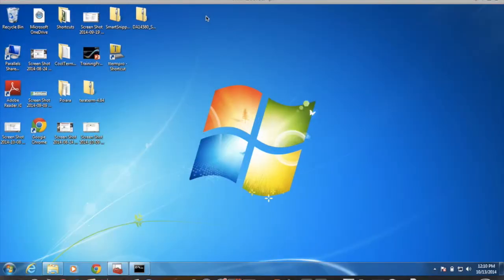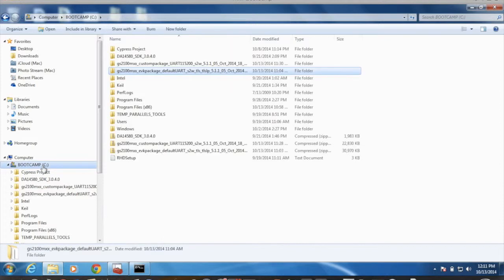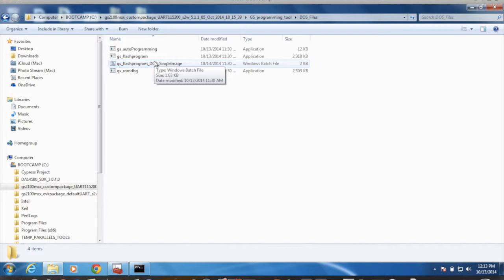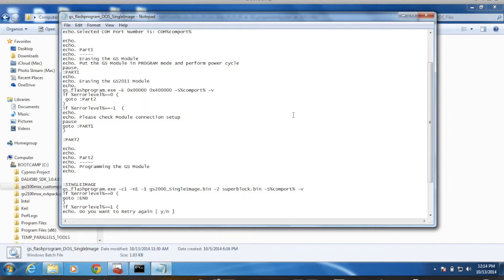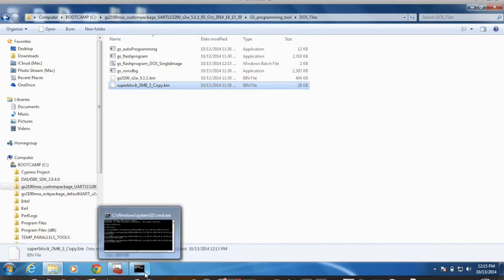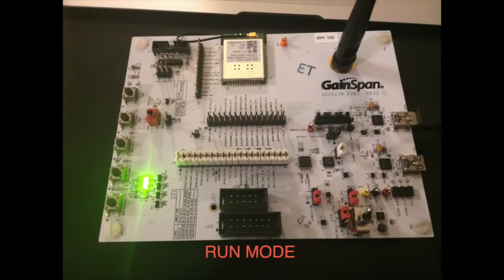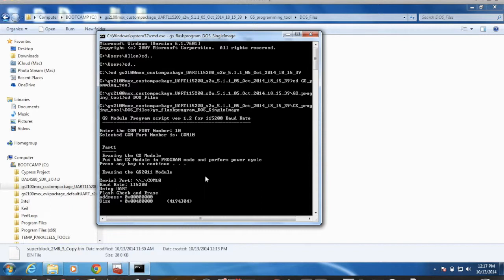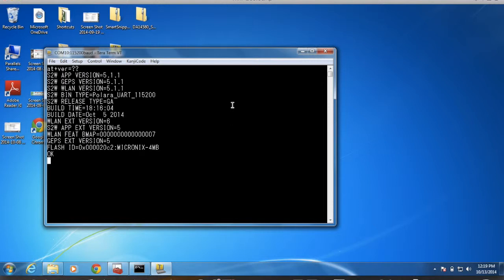Gainspan module FLASH PROGRAMMING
Gainspan WiFi Solution are Distributed by Future Electronics. For a list of Gainspan products from Future, please

Video Tutorial on using the Gainspan flash programming tool that is included with the FW that would be generated from the Gainspan online SDK builder.